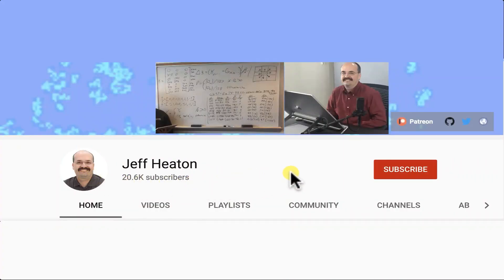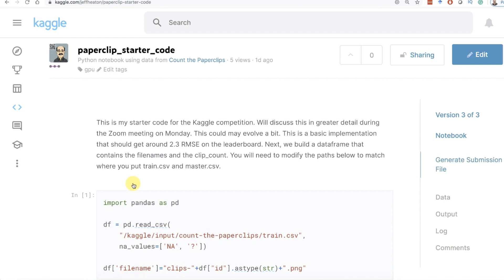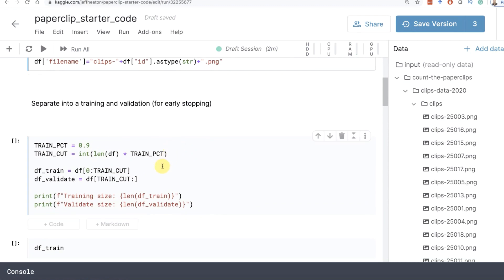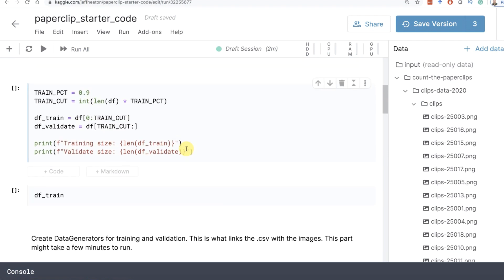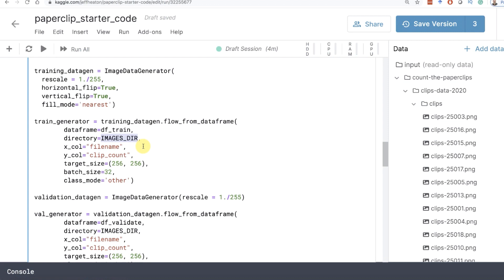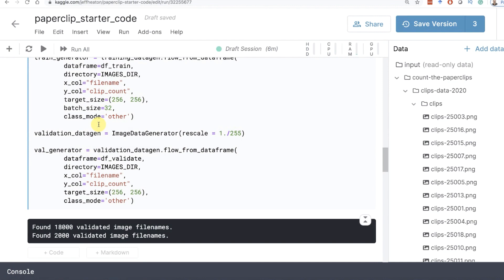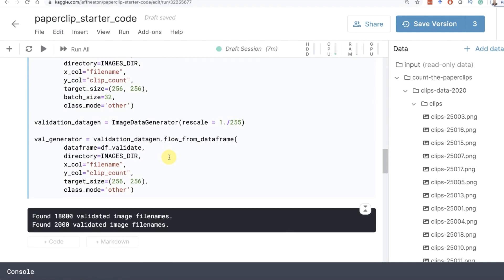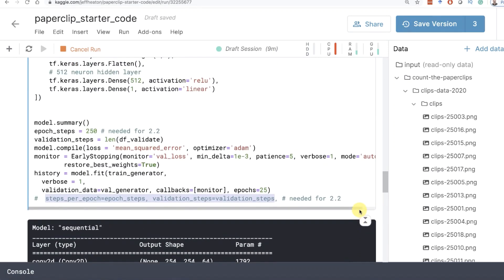Using Regression with Keras Generators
Keras generators can be used to generate additional training data for both classification and regression neural networks.  I. this video I demonstrate how to link a Pandas dataframe with a directory full of images.